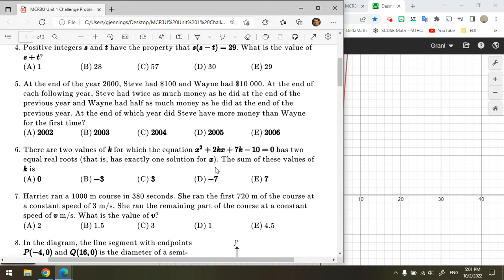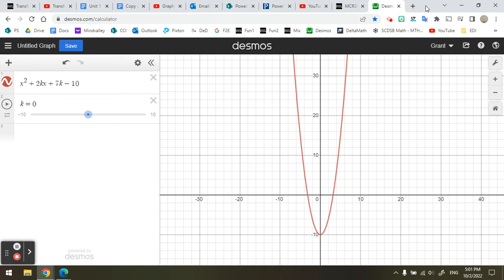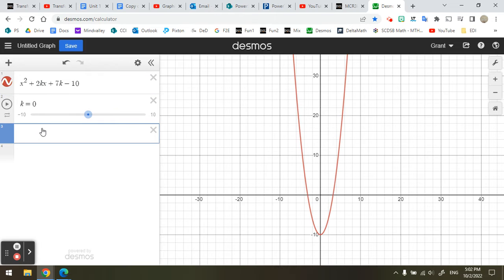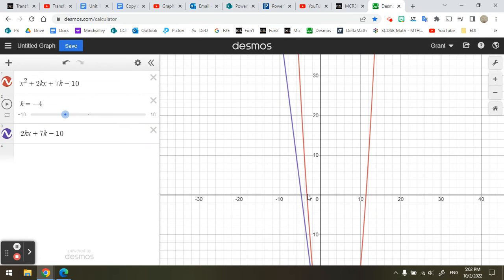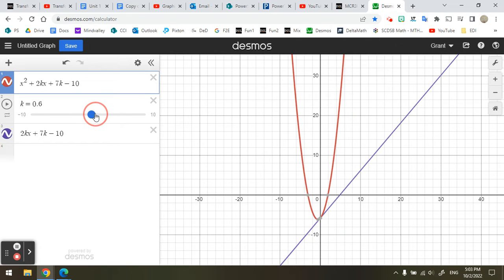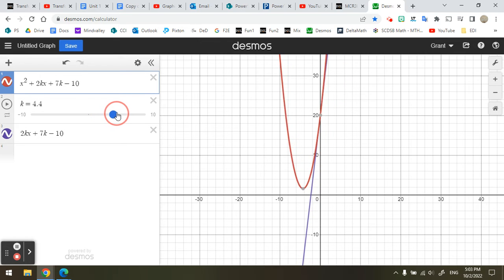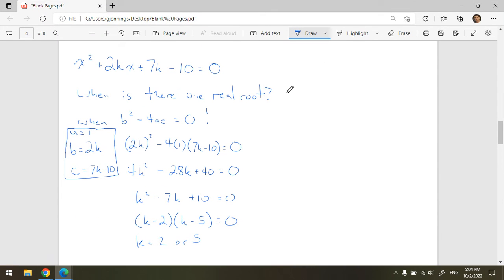Challenge problem presentation example MCR3U